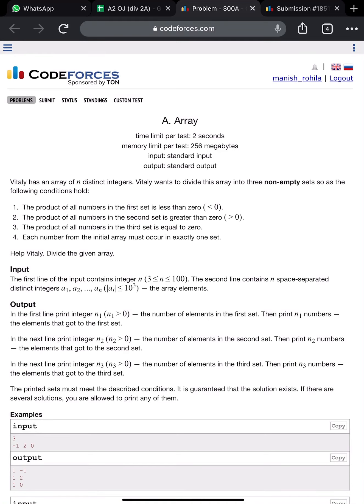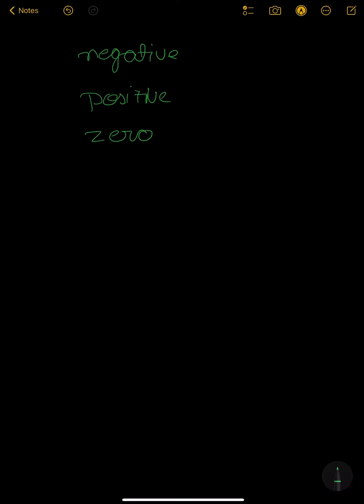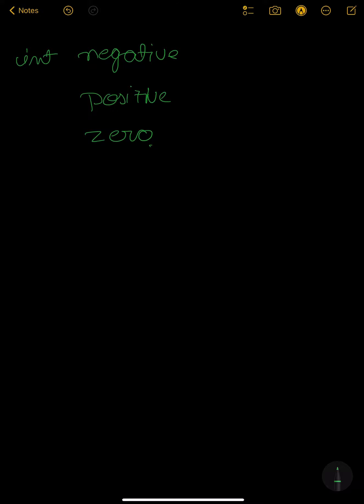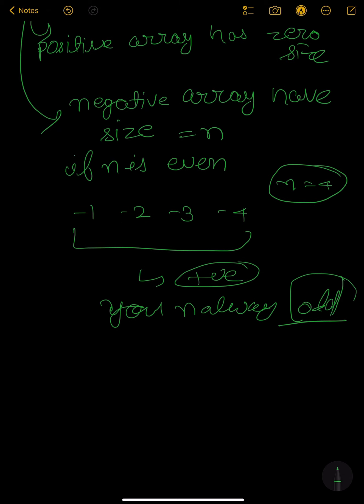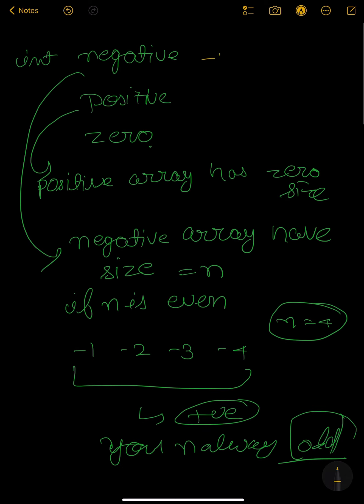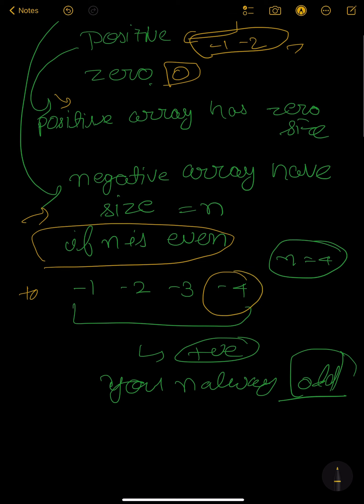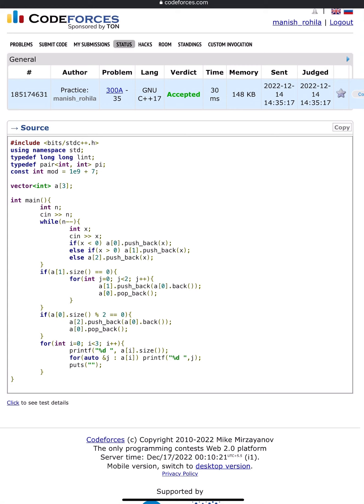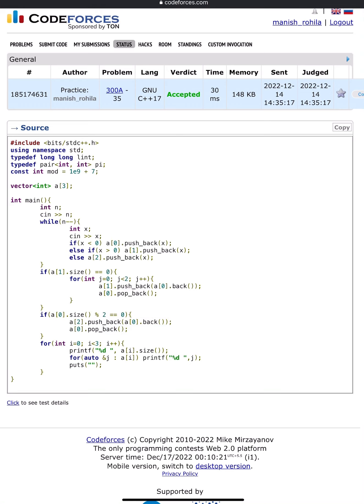A. Giga Tower | Codeforces Round #278 (Div. 2) | DCC NIT-A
Codeforces Round #278  (Div. 2) || A. Parallelepiped || MANISH ROHILA(EIE'25)

Happy Coding!